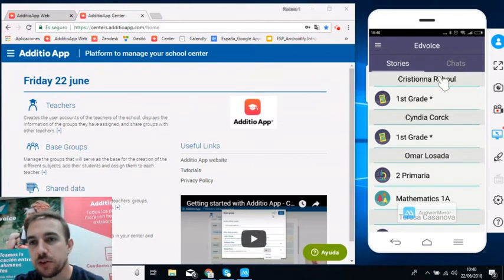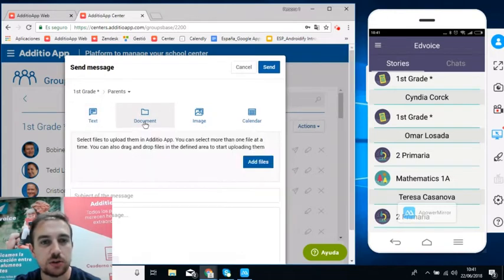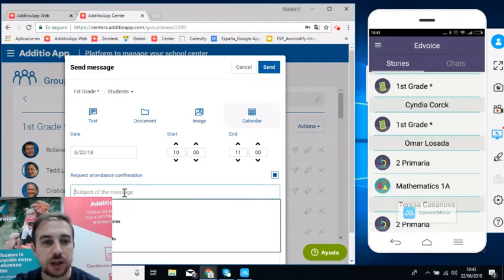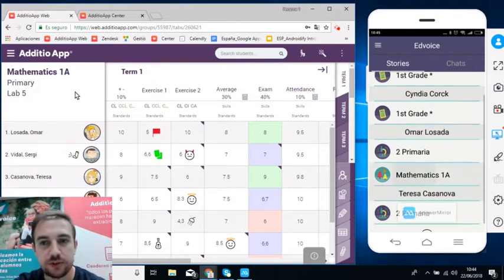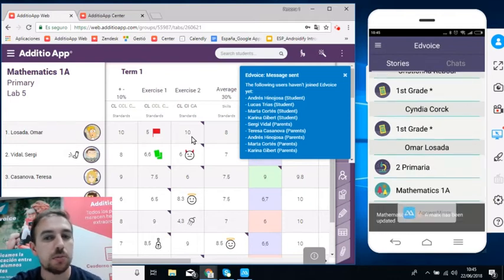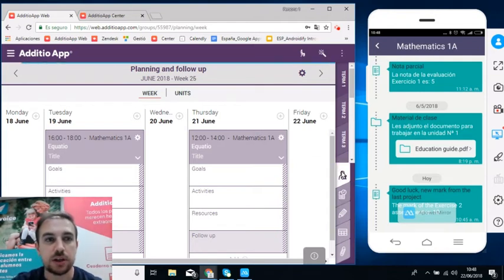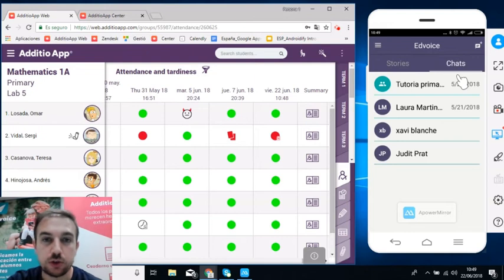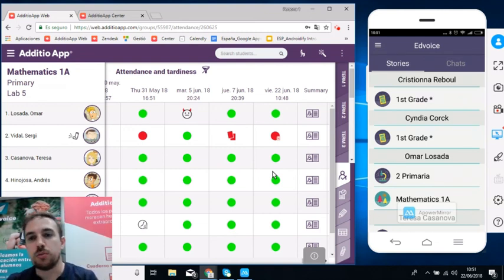Getting started with Edvoice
Looking out new ways to reach out to parents and students? Try Edvoice platform of tools for effective school communication.

School communications platform sends out automated notifications such as grades, messages, photos, documents, meeting requests, attendance and behaviour alerts. Foster school communication and involve parents and students on the learning process.